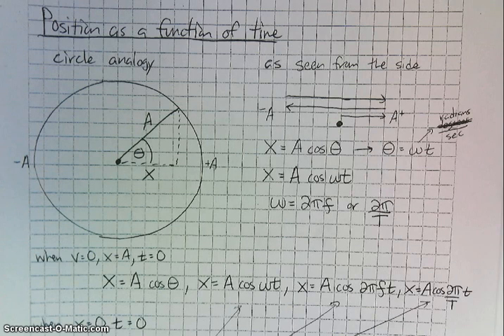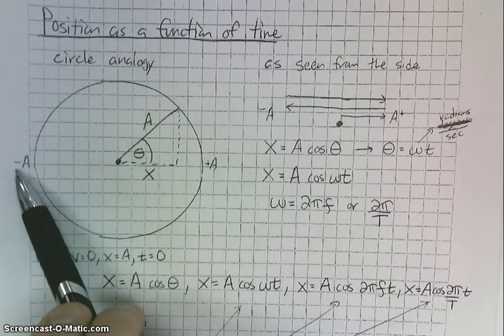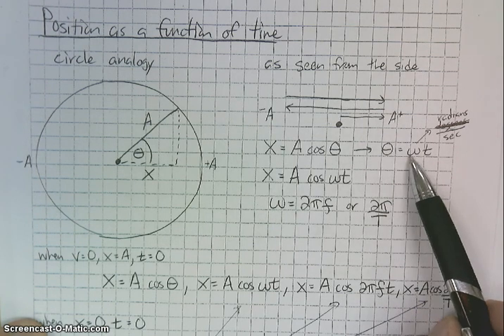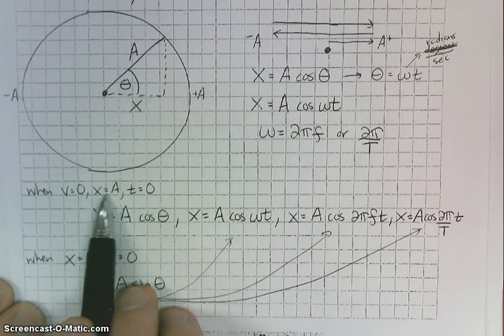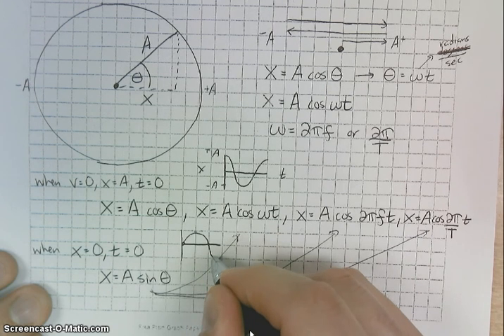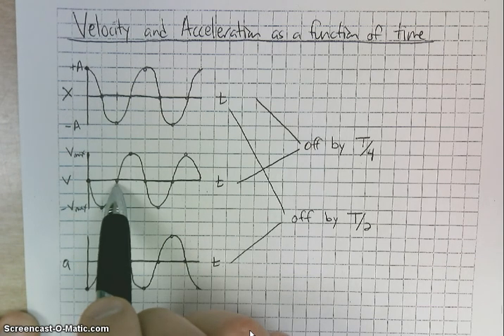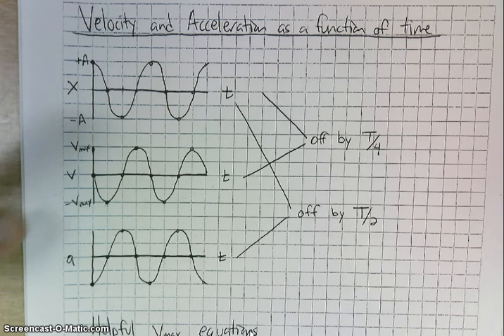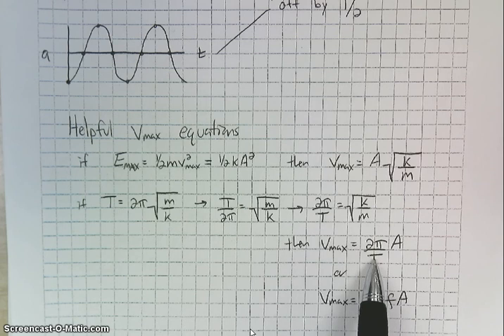SHM x,v,a relationships